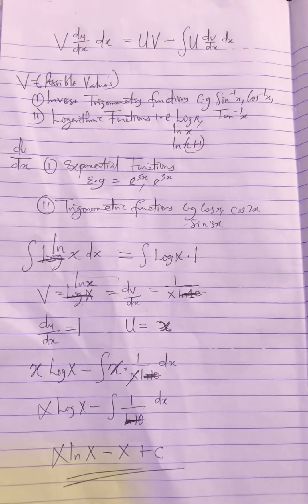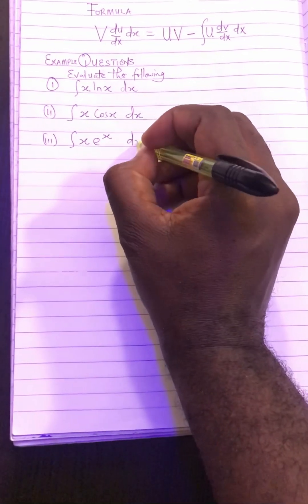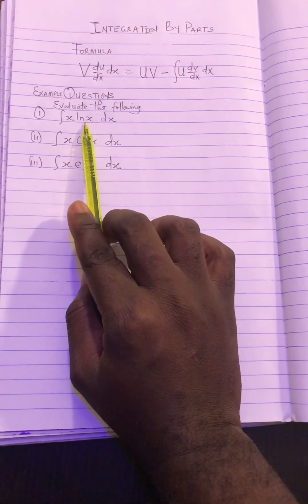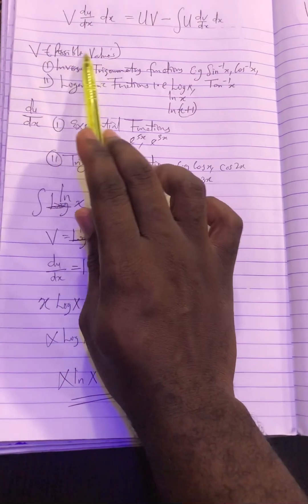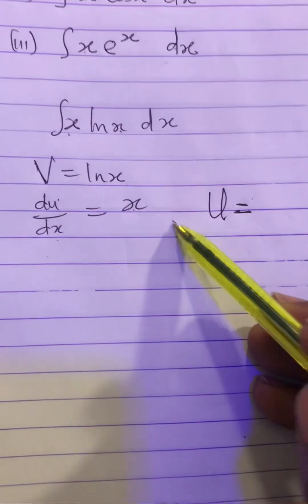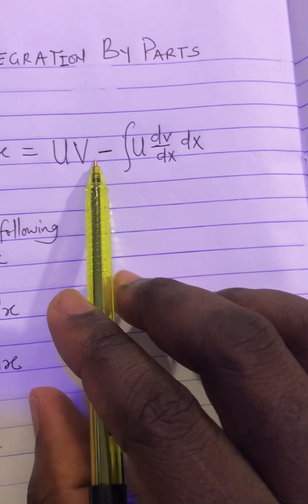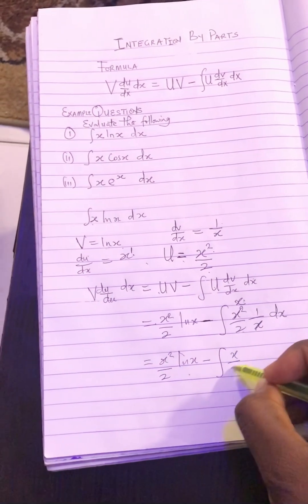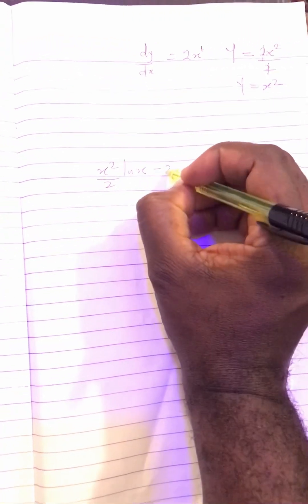Integration by parts made easy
Viralvideoonintegration byparts